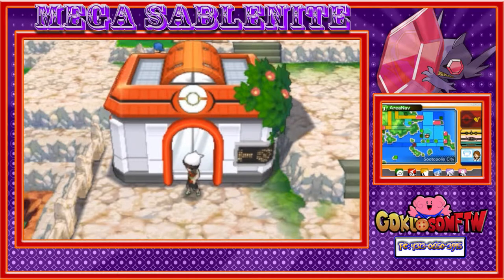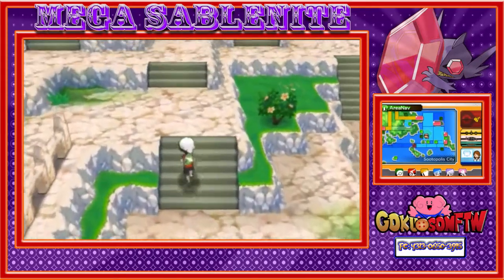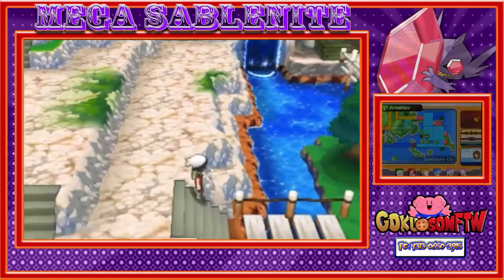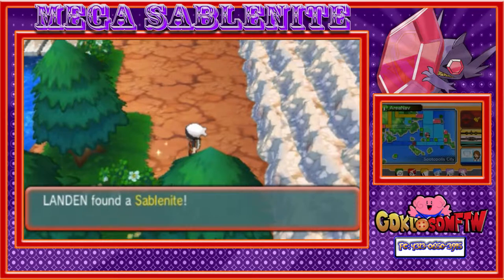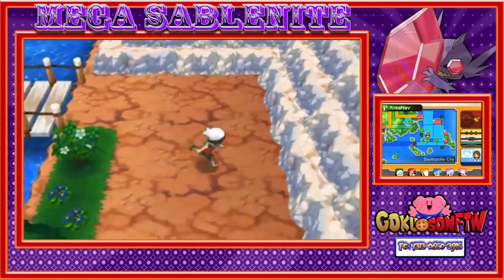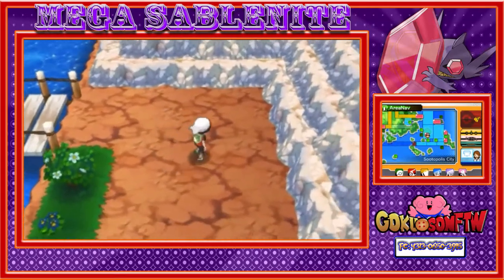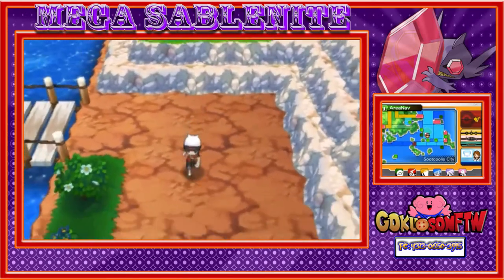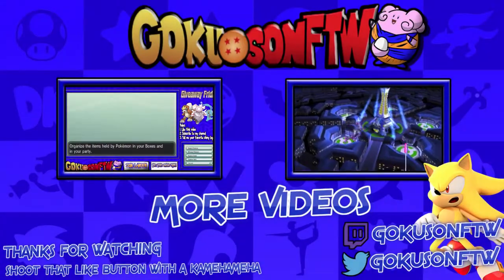How To Obtain The Sablenite In Omega Ruby/Alpha Sapphire!!!!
Heres a walkthrough on how to obtain the sablenite. hope you enjoy

If you guys want to check out my stream on Twitch i stream from 4-6pm CST wed-mon